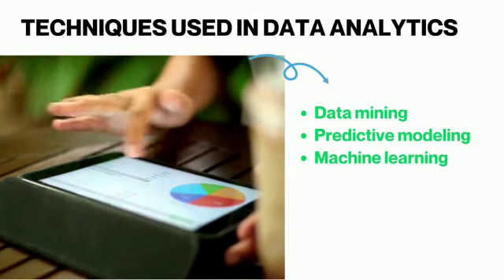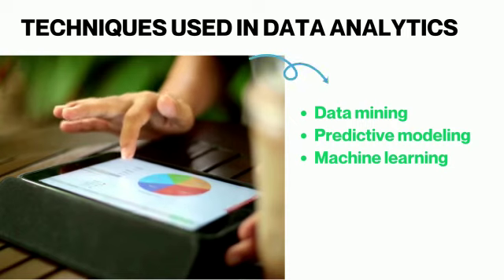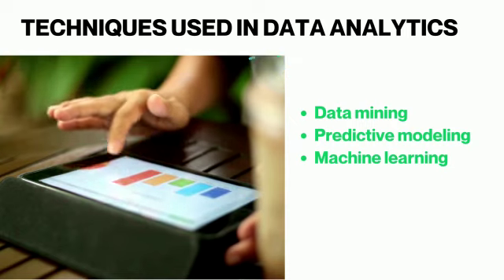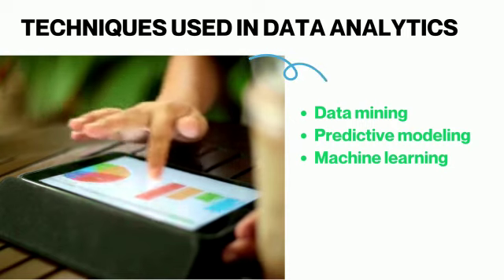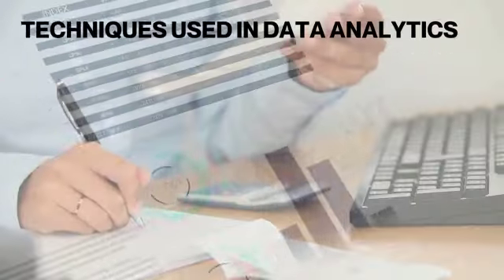Applications of Data Analytics (Student's Work)